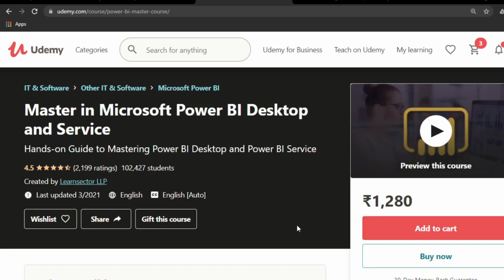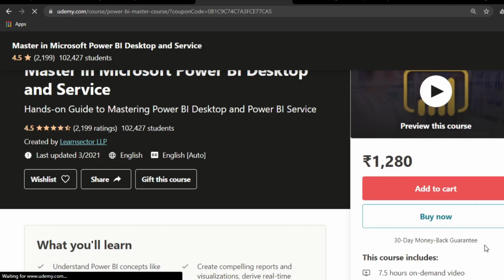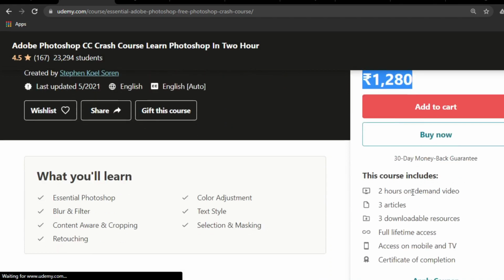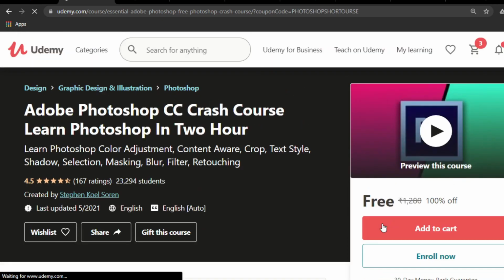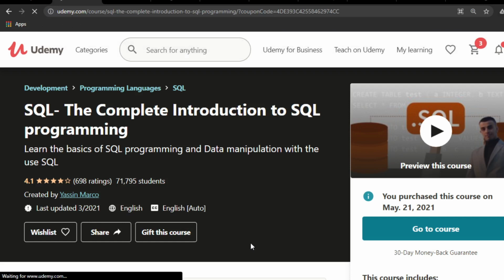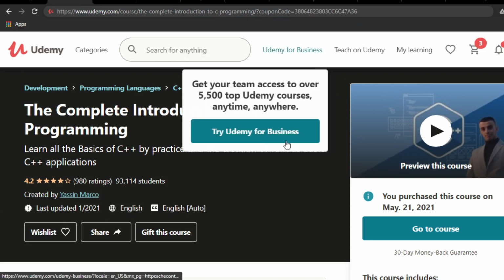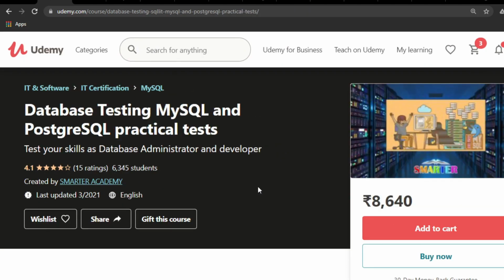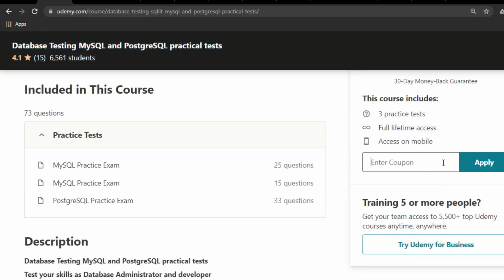How to get Udemy Paid courses for free ? Udemy free courses May 31 | Free online Courses - ENGLISH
How to Enroll free in Udemy Courses
how to get Udemy Courses for free